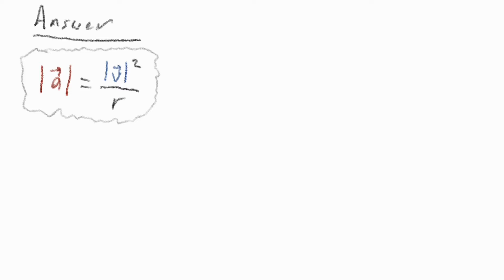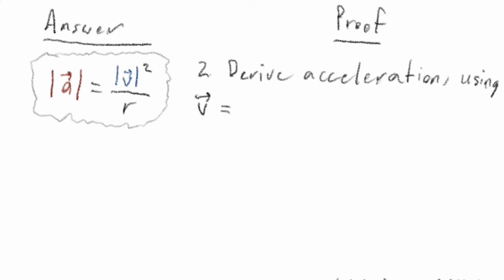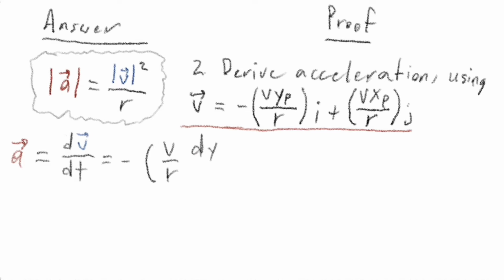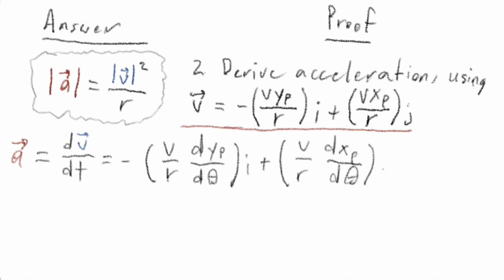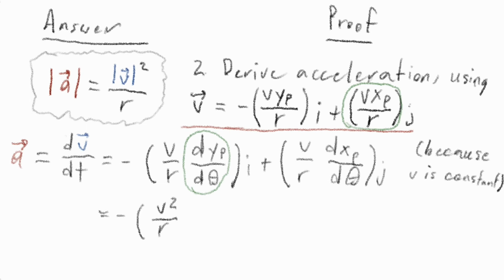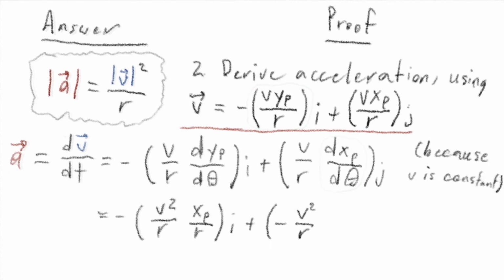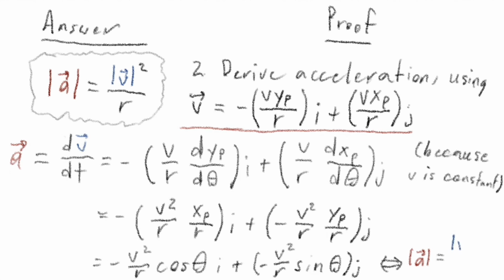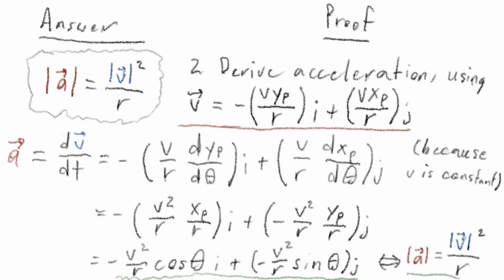Centripetal Acceleration (4/4)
Part 4/4 of our series on centripetal acceleration, one of the most important concepts in mechanics. In this video, we complete the proof of the formula!